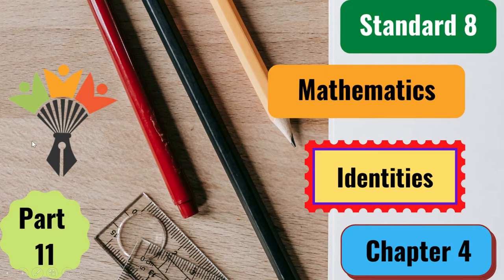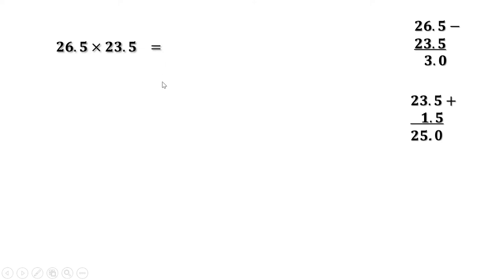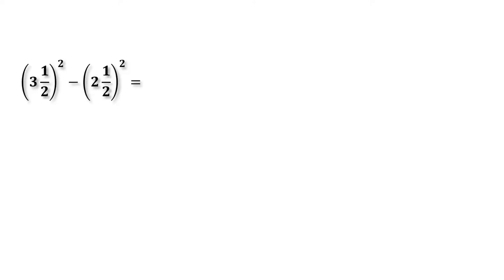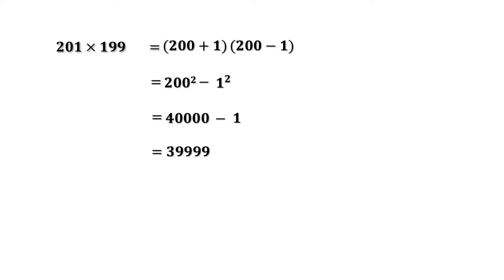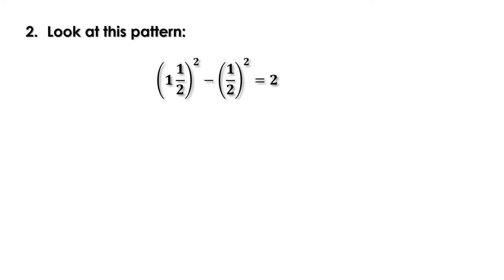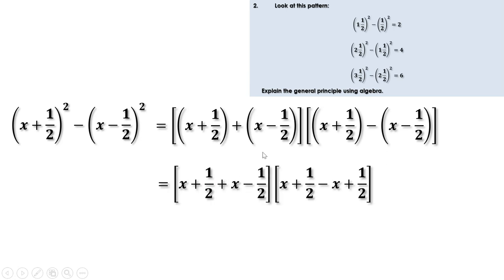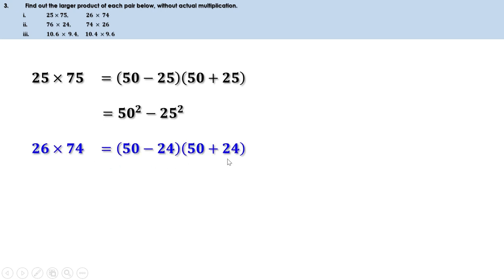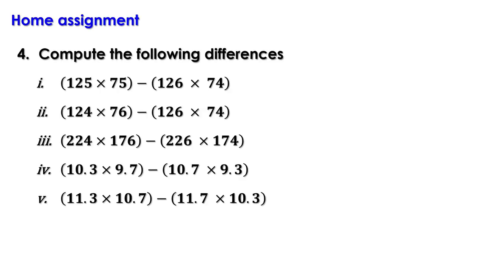Class 8 Maths Chapter 4 | Identities | Kerala Syllabus | SCERT | 8th Maths Chapter 4 Part 11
8th Class Maths Kerala State Syllabus

Videos on this chapter:
English Medium: